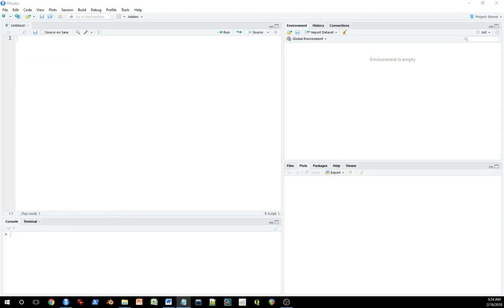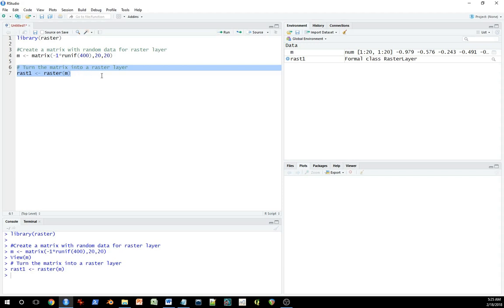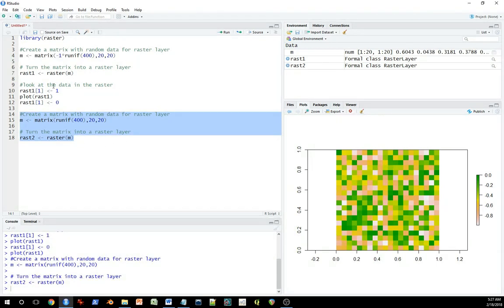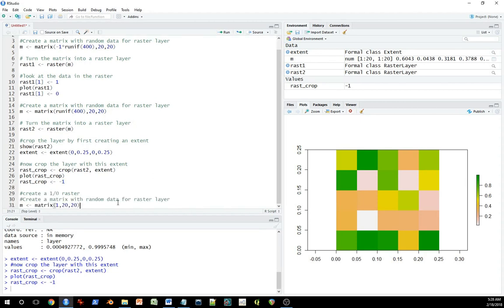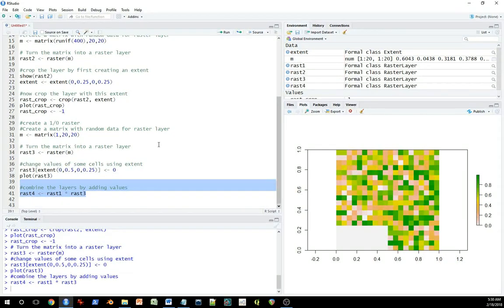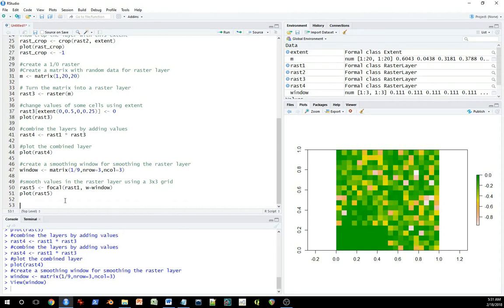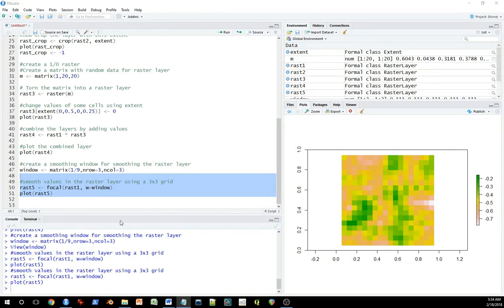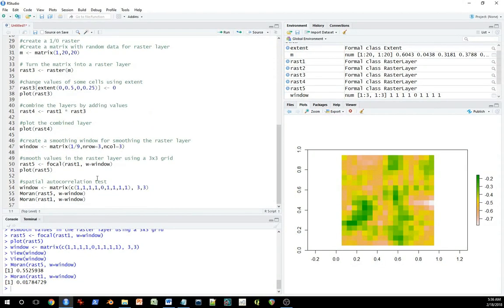GIS and R - using the raster package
I introduce some of the basic functionality of the raster() package in R.